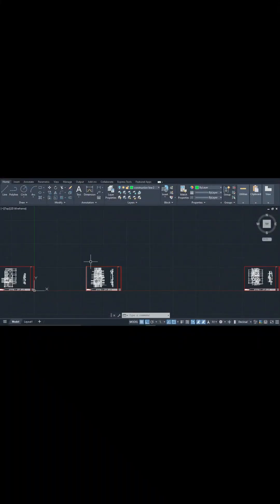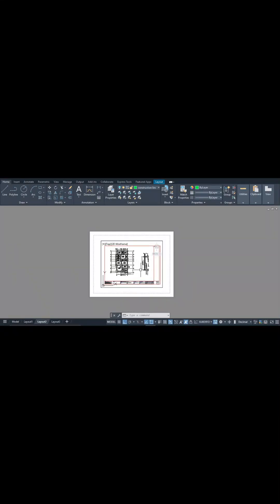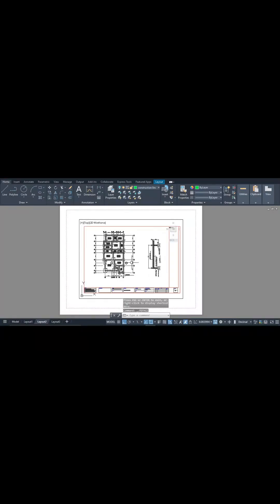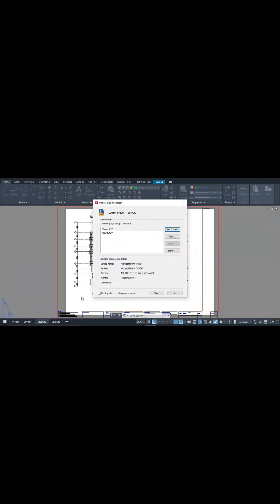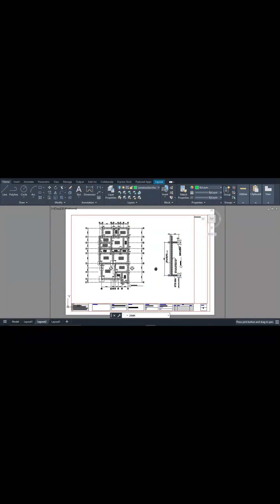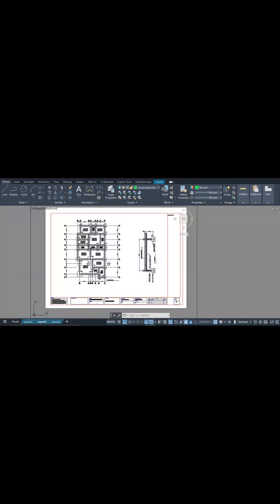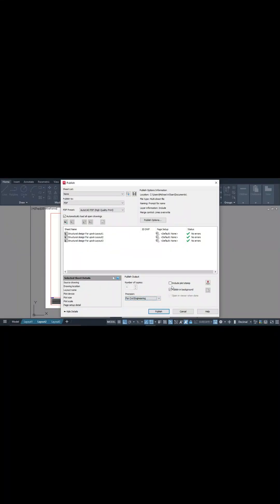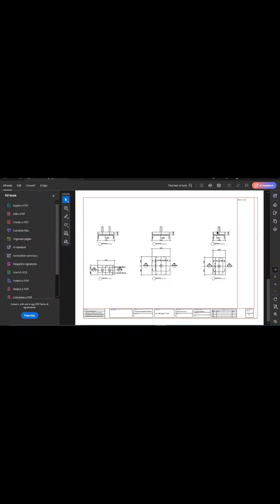How to Batch Layouts in AutoCAD to Create a single PDF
[Learn how to create a single pdf file from a project in AutoCAD by batching multiple layouts and publishing them]